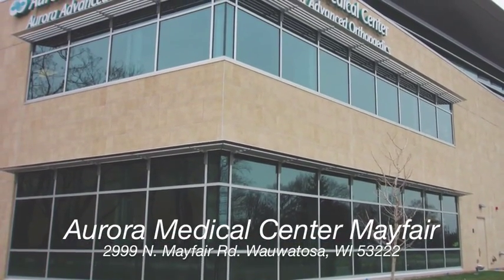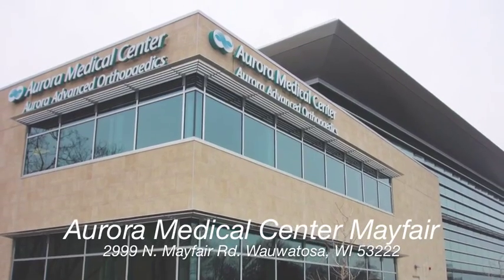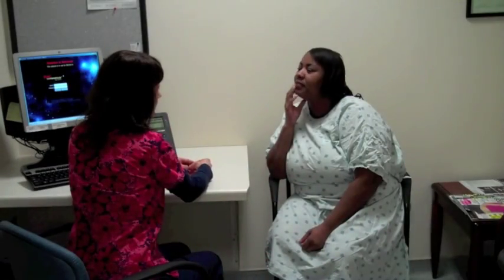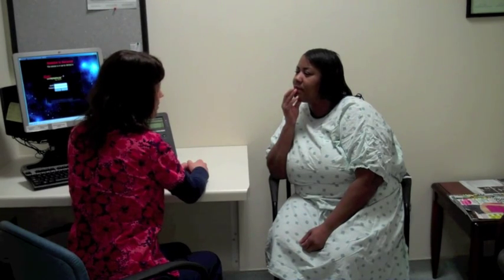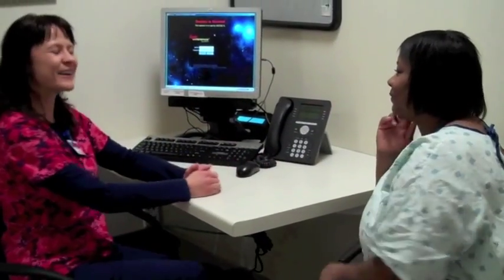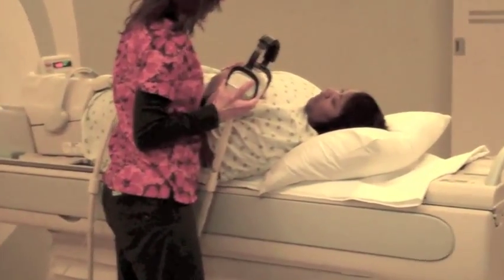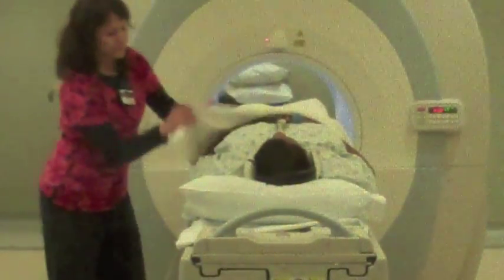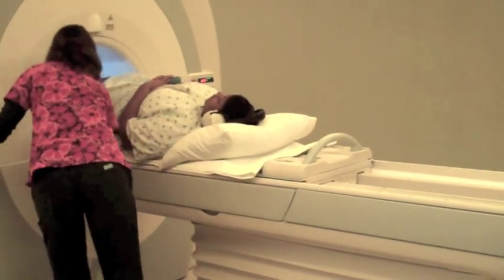MRI scan | Aurora Medical Center | Wauwatosa WI | Magnetic Resonance Imaging | Wide Bore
This is a patient you tube video describing what to expect during a wide bore MRI scan of  the lower extremity.

Please be sure to make a follow up appointment with your physician to review your scan and discuss the results.

ortho.ah.com